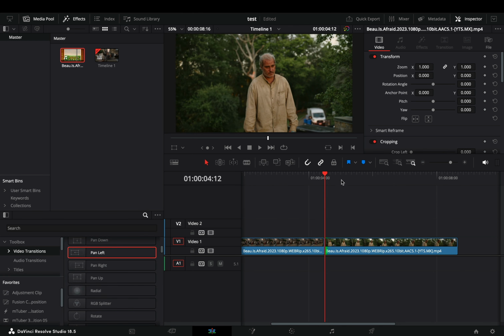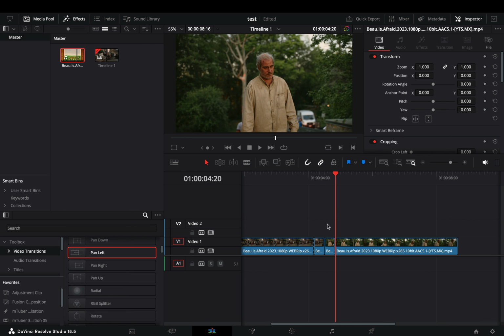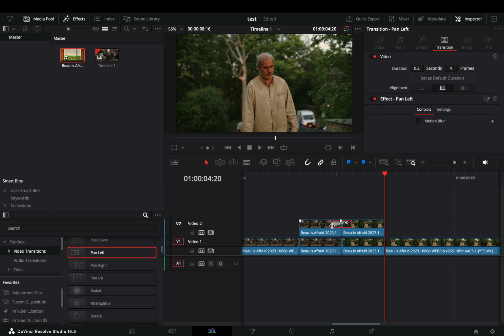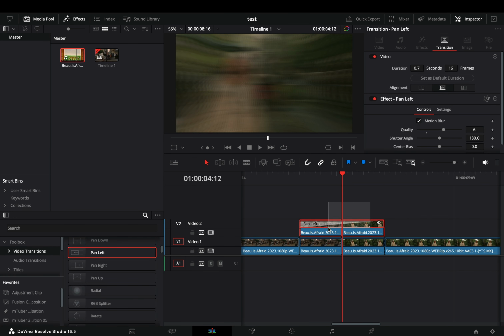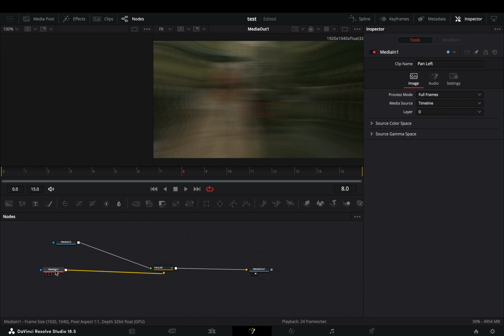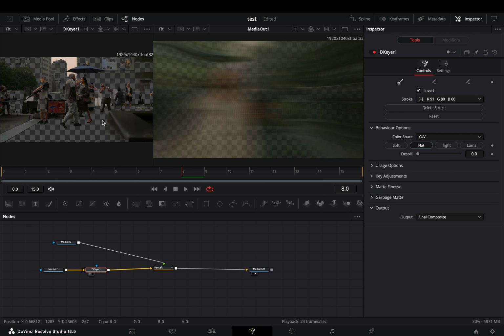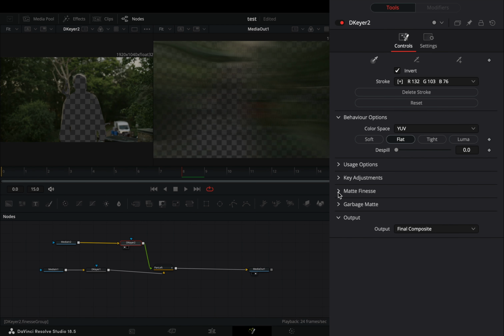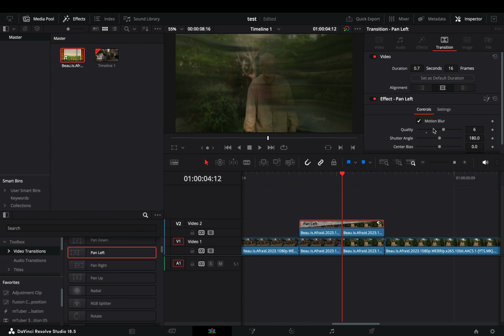Selective Pan Transition | DaVinci Resolve 18.5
Another simple transition

you can send them here :

BTC : 1Ecg6F8UnFHnVxsKhbkecqtge11vBhqS5
ETH : 0xB643C1C8B6C75bcB3426F40f8514CB89Fc294abC